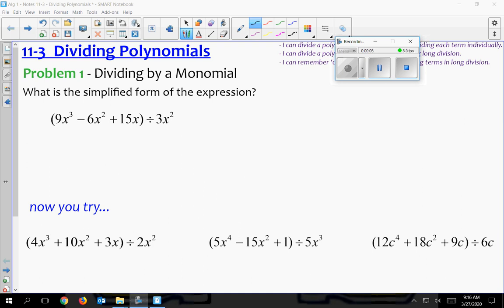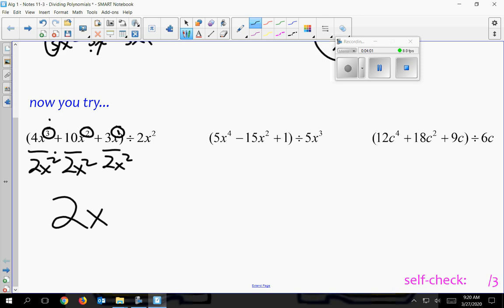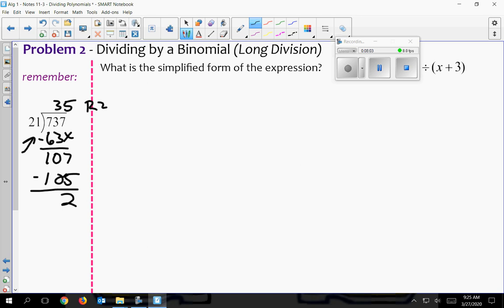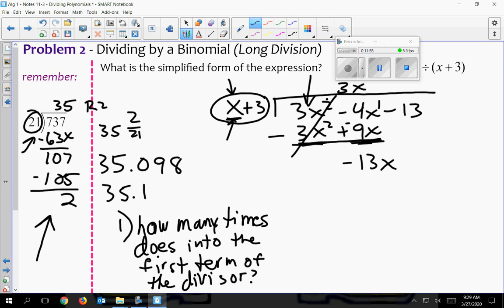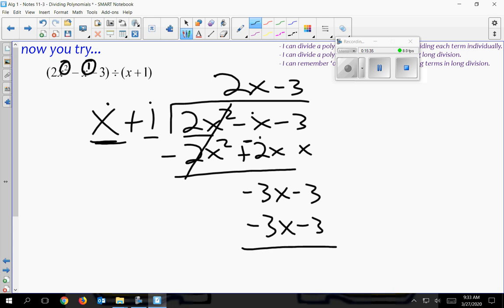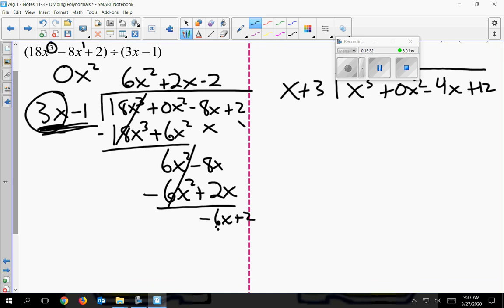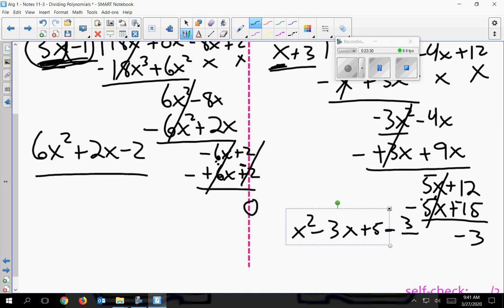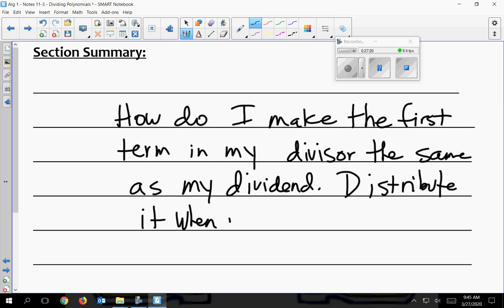Algebra 1 Chapter 11 3